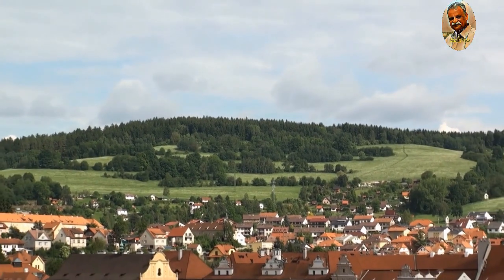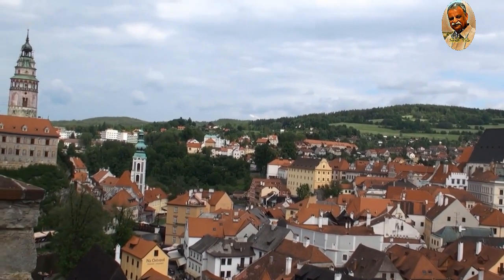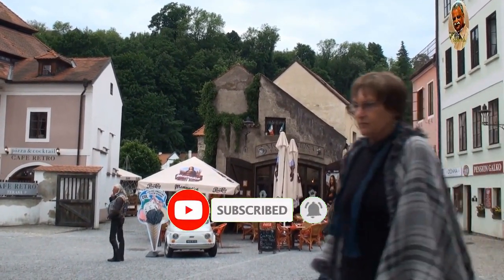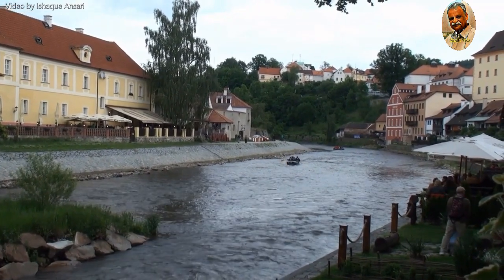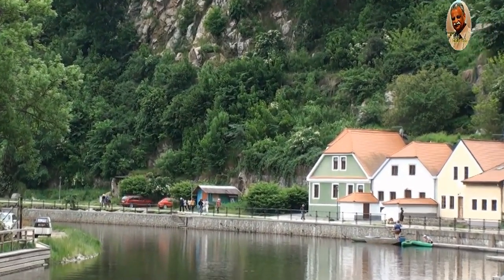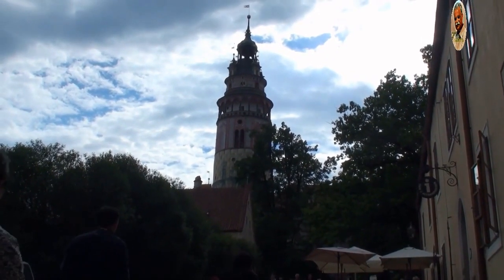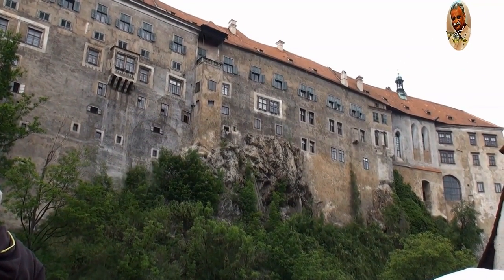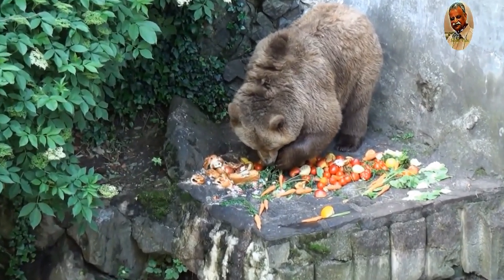Český (Chesky) Krumlov Castle and its Marvelous Castle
The chesky krumlov; a beautiful medieval town; situated on the banks of the Viltava river, in the southern chech republic.
It is Home to the magnificent krumlov castle and a historic medieval city centre.
The town of cesky krumlov is a unesco protected.
This town dates back to the 13th century. The archaeological evidence indicates that this area has been settled since the Stone Age. At the beginning of the 13th century until the beginning of the 17th century the town was owned by the house of Rosenberg a family of Czech Lords. The Rosenbergs carried out significant changes to krumlov, including the building of churches; houses and markets, and under their rule the town grew and prospered.
Darker times were to come; during the 30 Years War though; normality was restored in the 17th century. Since then chesky krumlov; prospered under the influence of another aristocratic family the AEGON Berks; who in turn would be succeeded by the House of Schwarzenberg during the turbulent first half of the 20th century. Many historic European towns and cities; underwent substantial damages during the world wars; the area surrounding chesky krumlov, fortunately escaped major combat, and the town therefore managed to preserve its historical center intact. Due to this reason today, visitors can admire its truly spectacular beauty and important historical sites.
The buildings of the old town have; retained their Medieval and Renaissance appearance; and are still adorned with their original decorations.
Also along this square we find a splendid Renaissance Palace.
Chesky krumlov main square is surrounded by colorful buildings including the town hall. The buildings that line this square were built mostly in the baroque and neoclassical styles, The square itself is not large but is lined by houses and other buildings of various sizes including private residences both big and small.
The main artistic landmark of the square is the plague column topped with the statue of the Virgin Mary and eight saints, the patron saints of the town and protectors against plague.  A small chapel and a former paper mill.
Due to its geographical location in southern Bohemia and its history and culture. The chesky krumlov to the region of Central Europe the core of the old town lies within a horseshoe bend in the river with the old Letran neighborhood and castle on the other side of the flood father. In the Middle Ages the rivers most important function was for navigation as the region was settled its need for timber to build towns and castles.Rapidly grew this need was satisfied by floating logs from upriver forests Don the Vltava River. A beautiful view of chesky krumlov is from the river. Without Two main buildings chesky krumlov skyline will be worthless. the castle, in the church tower of saint. Avitus. A larger Church was therefore built following the wishes of Pieter van rosenberg the church of st. Vitoos has three parallel arcades that merge onto a five sided elongated presbytery tall rectangular chapels lined both sides of the church with the chapels of the resurrection and of saint john of nepomuk located on the church's northern side together with the antechamber. A jewel of Renaissance and Baroque architecture in the region of Bohemia the complex of the krumlov castle stands proudly on a rock above the Vltava River and the old town of cesky krumlov. It is one of the largest castle complexes in Central Europe, it is comprised of 40 buildings and palaces distributed around five courts. And the castle gardens the krumlov castles name comes from the ancient German Karuma our meaning crooked meadow a name that reflects the surrounding landscape built between the 14th and 19th centuries the original layout of the castle has been well preserved as of the original materials interior furnishings and architectural details .The cloak bridge, derives its name from the fortifications that once protected the western side of the Castle.
The three storied covered arched bridge, stands on massive stone pillars, this technically daring and impressive work; connects the fourth and fifth courtyards of chesky krumlov castle.